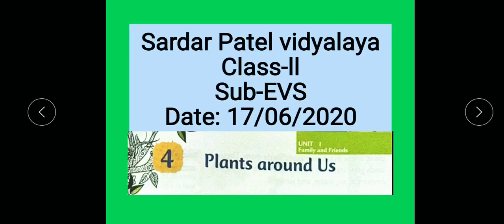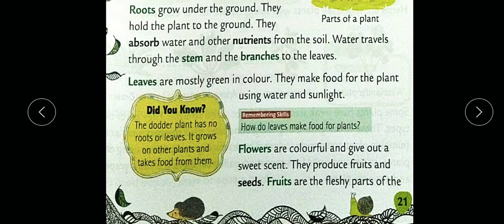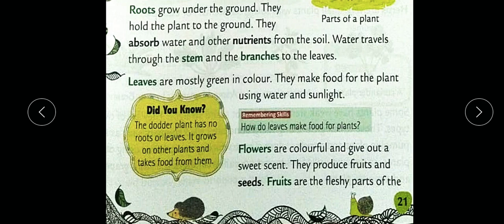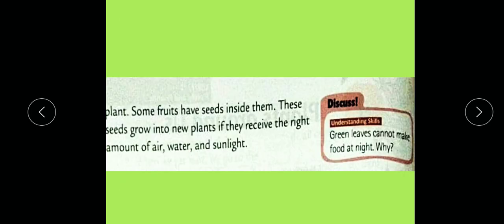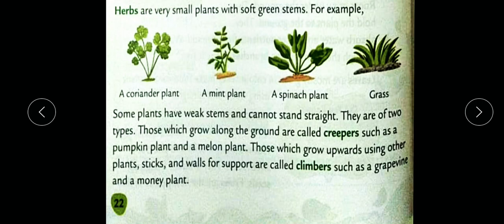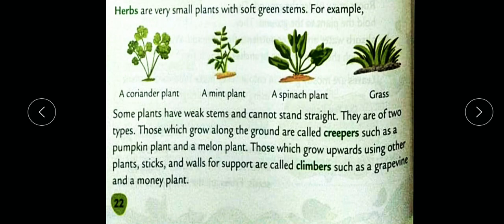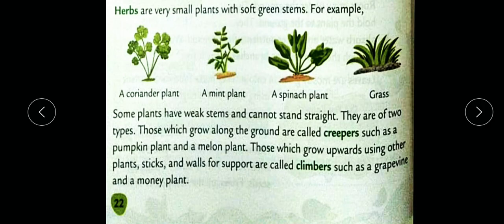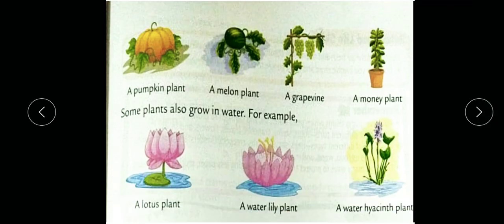Sub-EVS Class-ll Topic-Plants around us (Recapitulation)